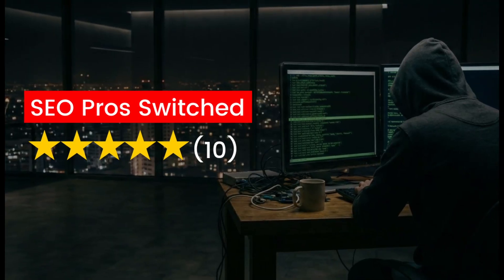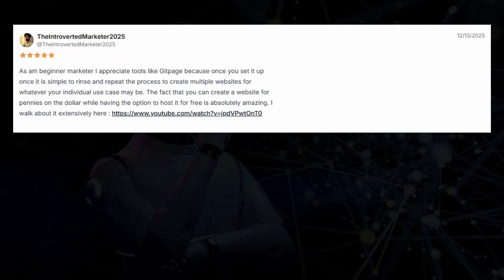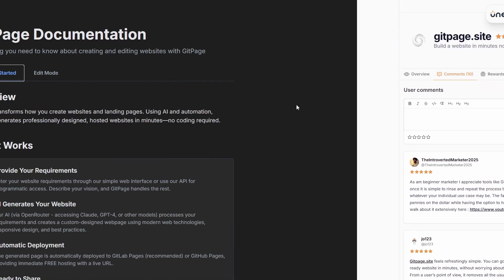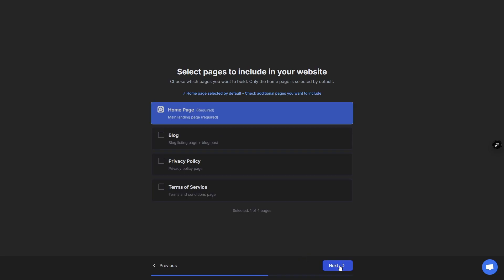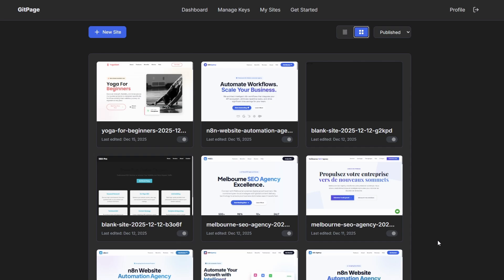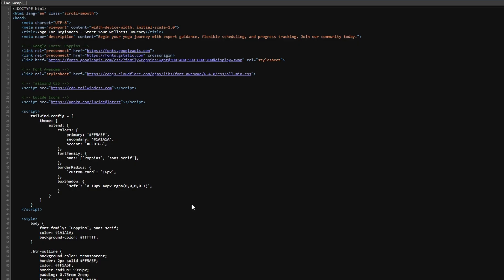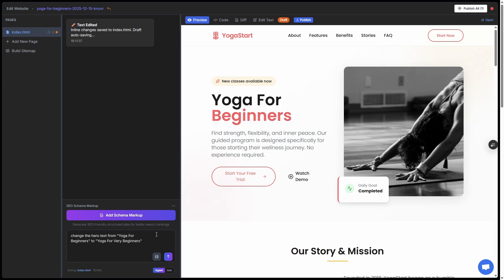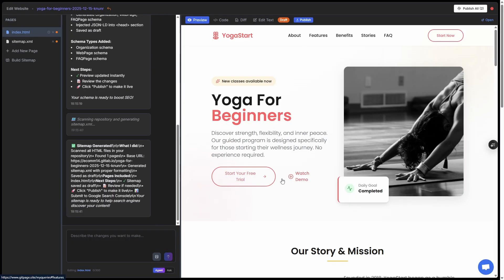Free hosting no subscription and build unlimited websites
🌟Join my 🥷Online Ninja Community!

I’ve been building websites for over a decade — and after using almost every builder and CMS out there, I realized the real problem wasn’t design or coding.

It was the setup.

Plugins, hosting, updates, subscriptions, broken configs — all the friction before you even publish content. Most people don’t quit websites… they quit setting them up.

That’s why I built GitPage.

No plugins.
No hosting bills.
No CMS to maintain.
And you own the code.

In this video, I show:

Why most websites fail before they ever get traction

Why SEO pros prefer clean, static HTML over bloated builders

How GitPage generates fast, Google-friendly sites in minutes

Why removing setup friction keeps momentum (and traffic) alive

GitPage generates full websites as clean HTML & CSS — pages, blog, policies, schema, sitemap — then deploys them instantly with free hosting and full repo ownership.

If you care about speed, SEO, and owning your website instead of renting it, this video explains exactly why GitPage exists.